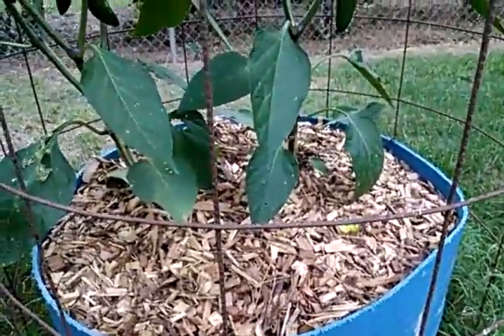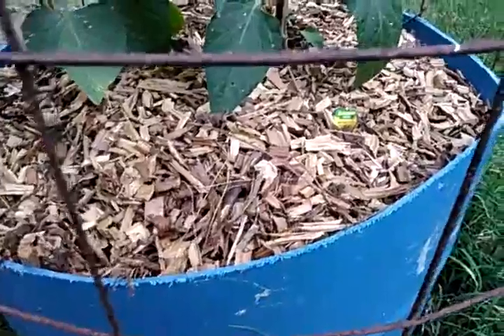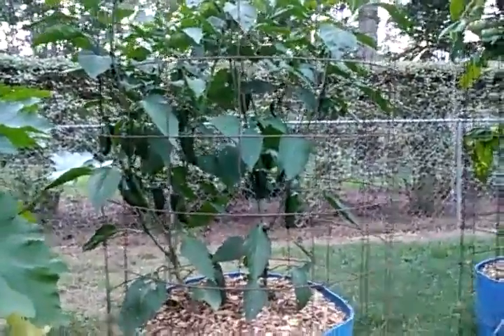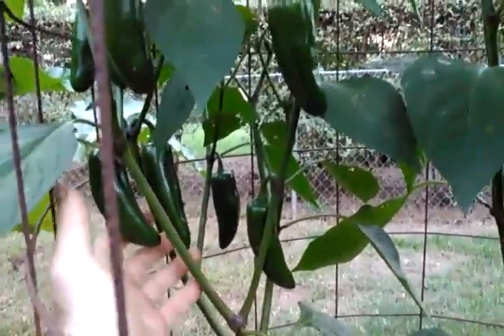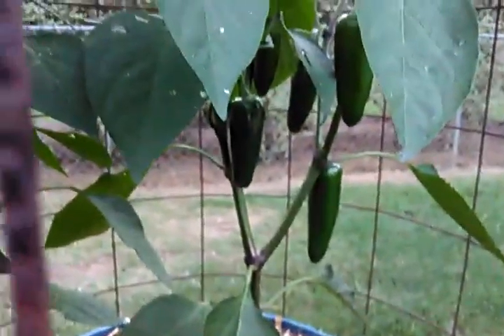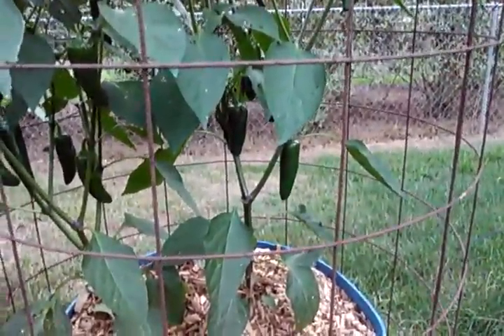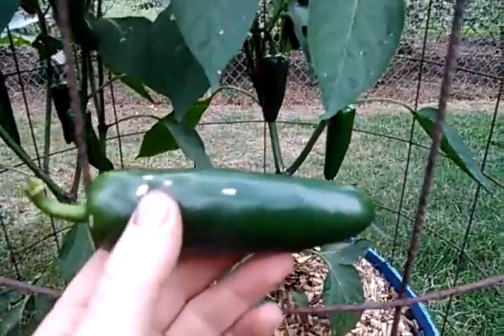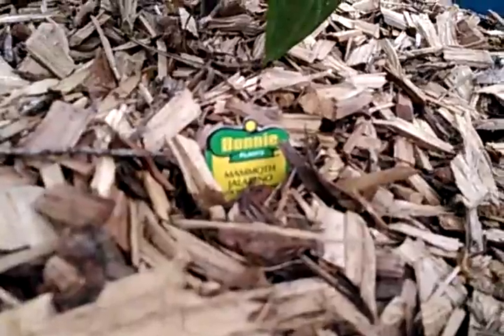Monster Jalapeno Pepper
Picked my first mammoth jalapeno.